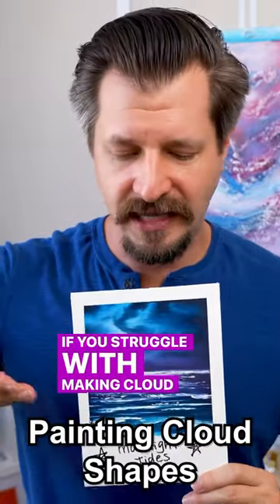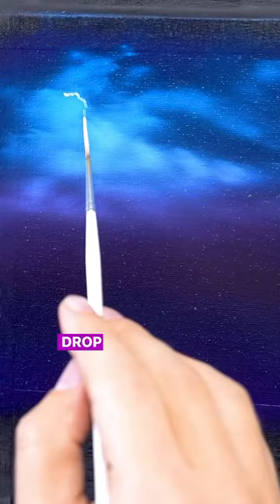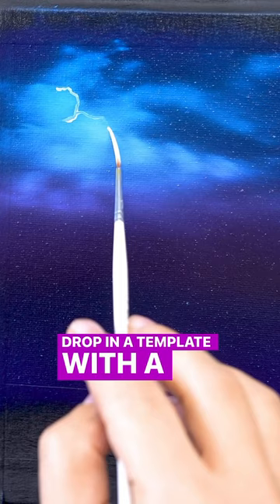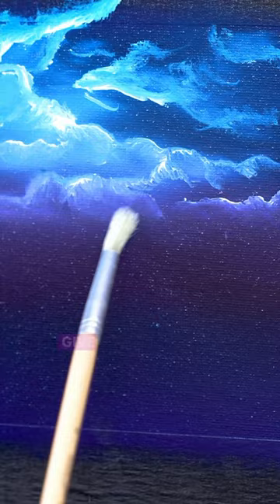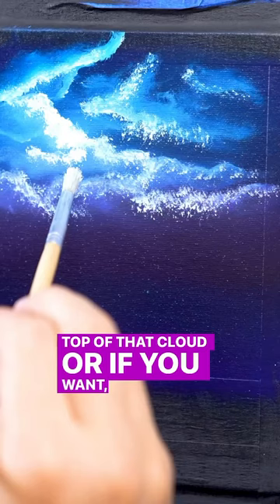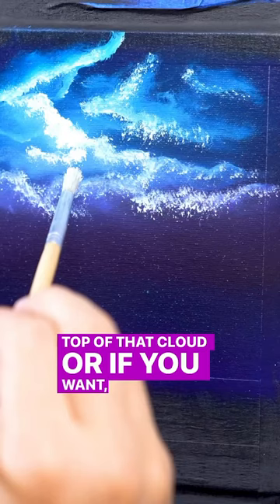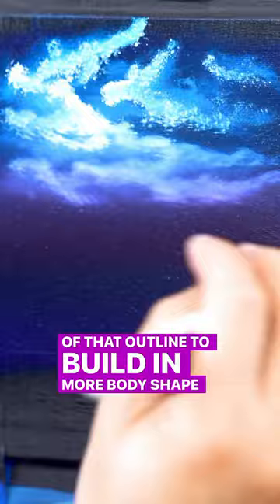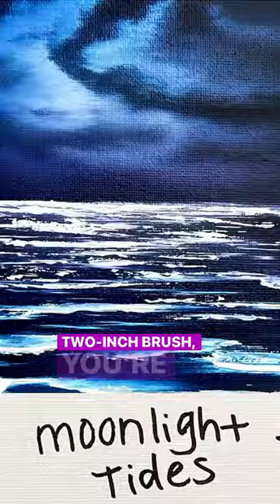How To Paint Simple Cloud Shapes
Enhance your painting skills with this comprehensive tutorial on how to paint realistic and stunning cloud shapes, unlocking a world of endless artistic possibilities.